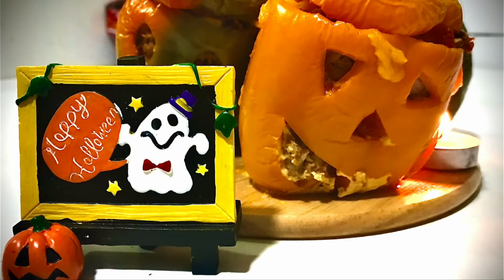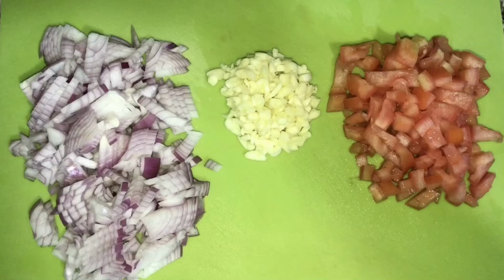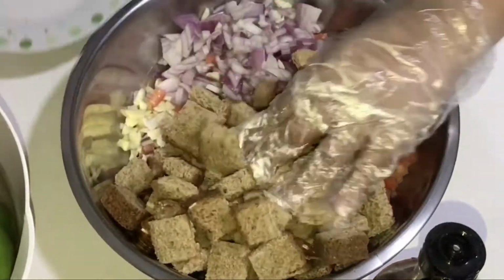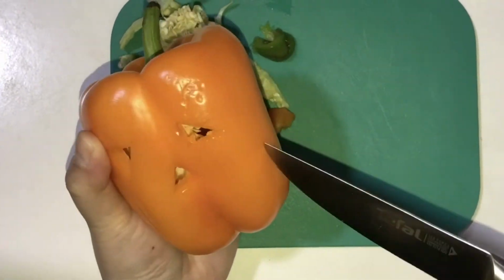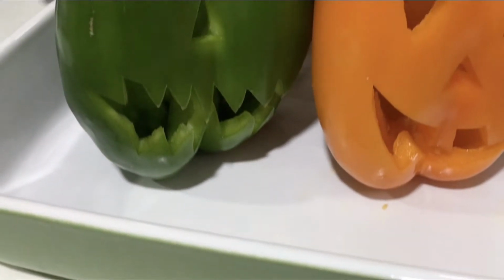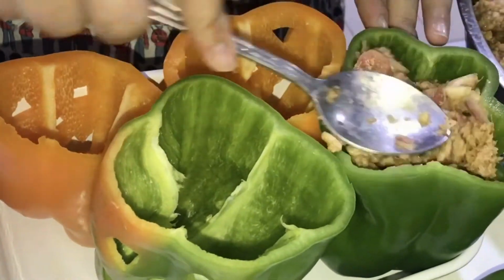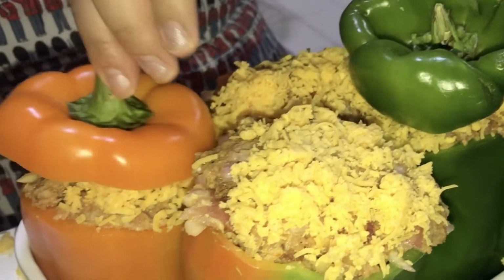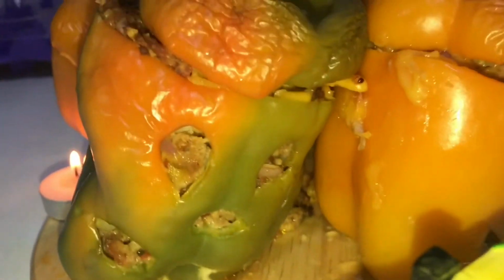HOW TO MAKE JACK-O-LANTERN | HALLOWEEN RECIPE | STUFFED BELL PEPPERS | EASY TO COOK | Ep 4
HAPPY HALLOWEEN!! 🧙🏾🧟‍♀️🧟‍♂️🧛🏽🧝🏼‍♀️

Today, I am sharing with you a quick Halloween Recipe that you can prepare.

You can actually make this recipe not only during halloween but on a normal day as well (no need to do the carving 😉🙂)

Ingredients:
1 whole garlic (minced)
1 whole onion (minced)
1 large tomato (diced)
1/2 kilos of ground meat (pork or beef or chicken)
2 large eggs
Grated Cheddar Cheese
4 large bell peppers
Salt and pepper
Chili Garlic sauce
Worcestershire sauce
Yellow mustard

Always remember- JUST COOK EAT!